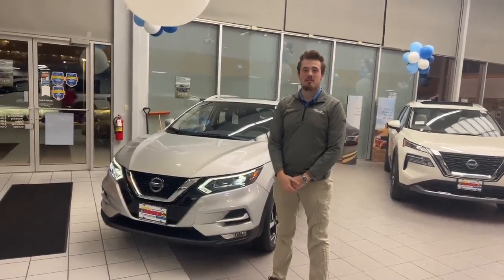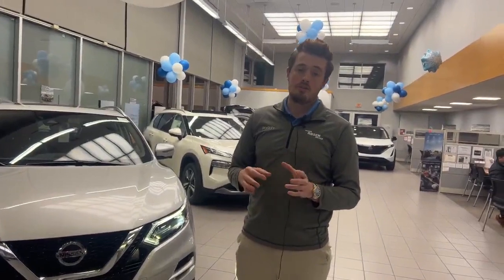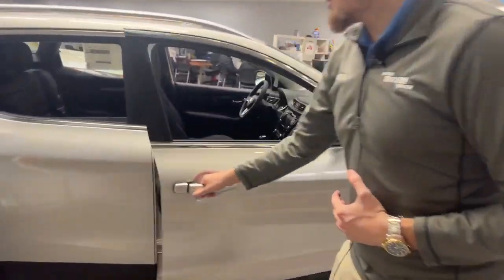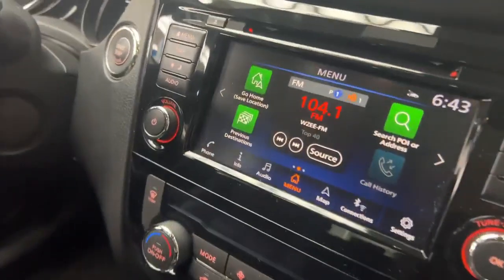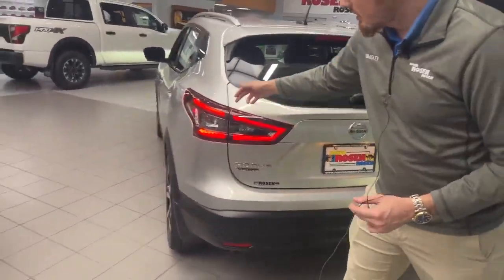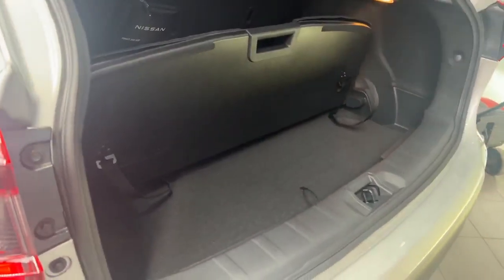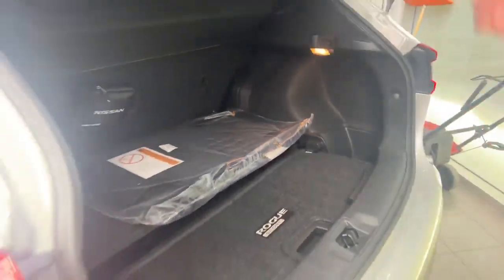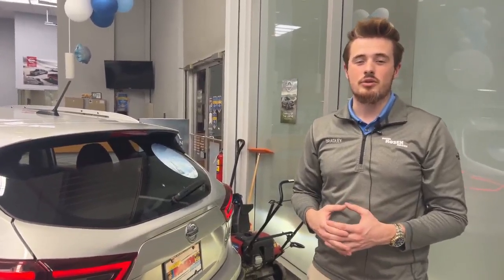2022 Nissan Rogue Sport SL Vehicle Walkaround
Are you in the market for a compact crossover SUV that offers plenty of features, comfort, and style? Look no further than the 2022 Nissan Rogue Sport SL! This 5-seat vehicle is perfect for your daily commute as well as road trips. In this vehicle walkaround video, we'll take a look at the features of the 2022 Nissan Rogue Sport SL.

Are you looking to purchase a Nissan Rogue Sport?